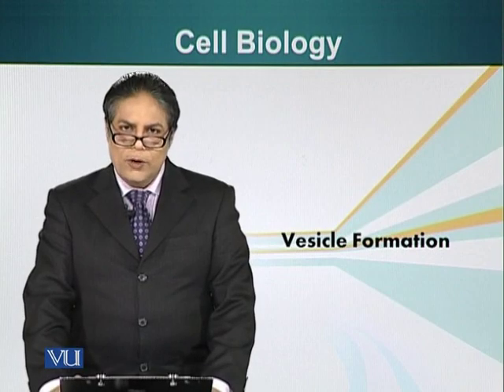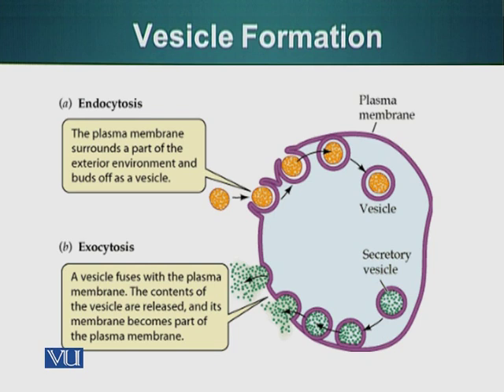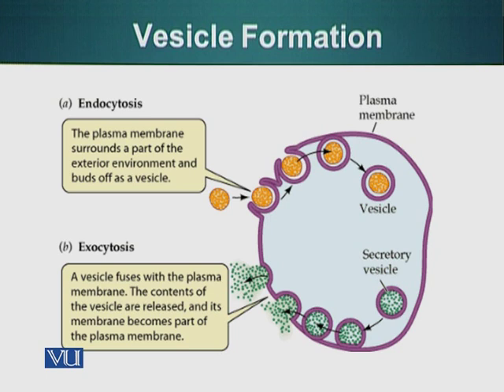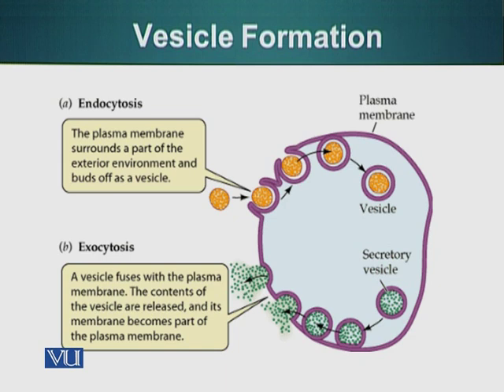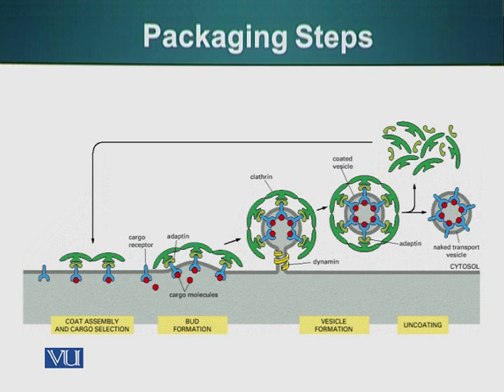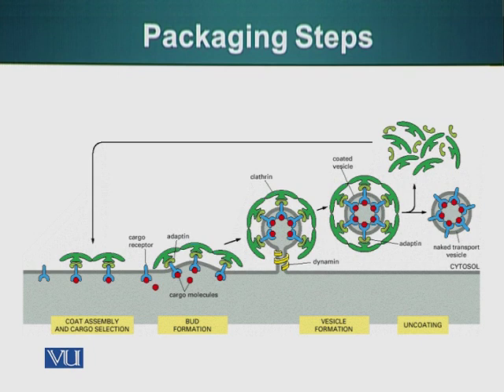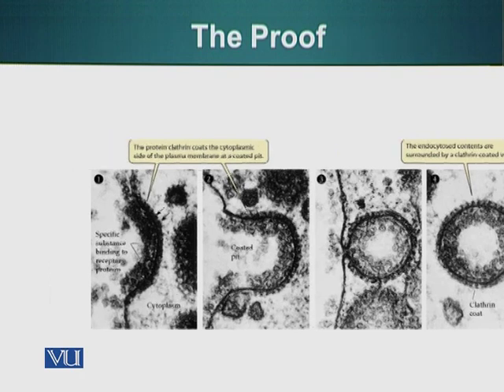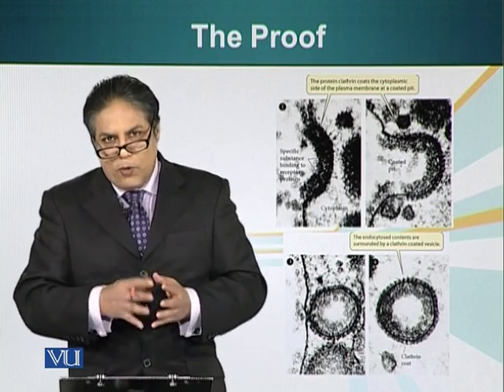BIO201_Topic037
Topic: 37